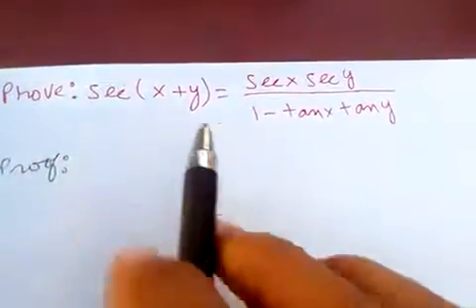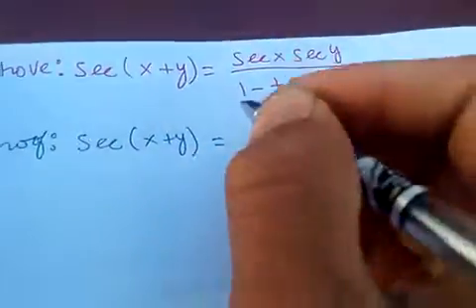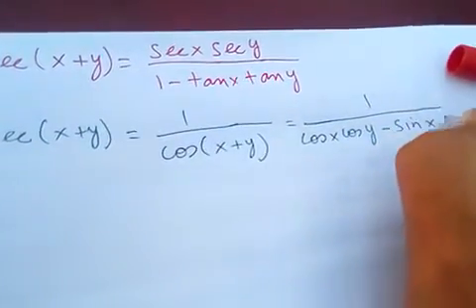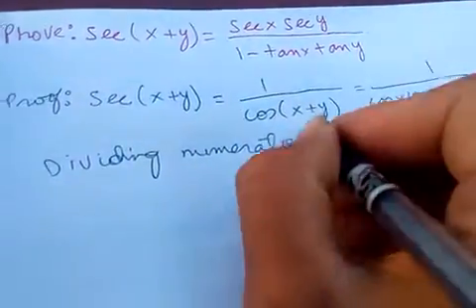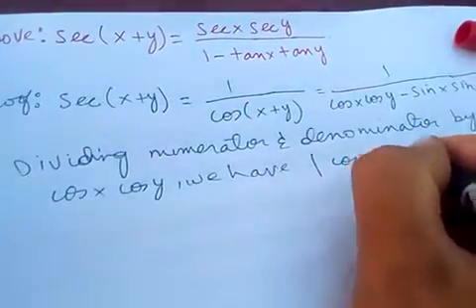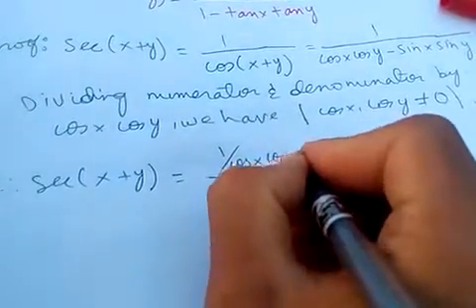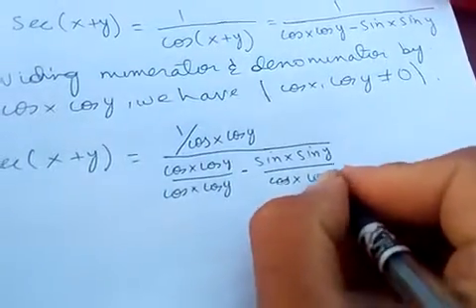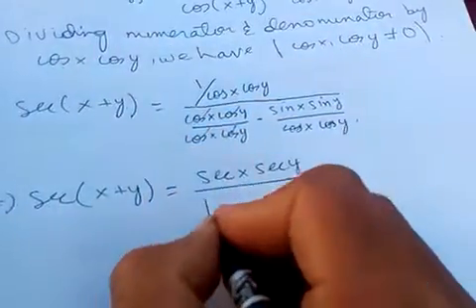Proof of Sec(α+β)=Secα.Secβ/(1–Tanα.Tanβ)..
You can check out my video on proof of Cos(A+B)=CosA.CosB–SinA.SinB and using the formula for Secant i.e SecA=1/CosA.

If you're watching for the first time do like my video and please subscribe to my channel,so that you'll never miss out any new upload video and you can share your problem through my email or you can comment for the next video...